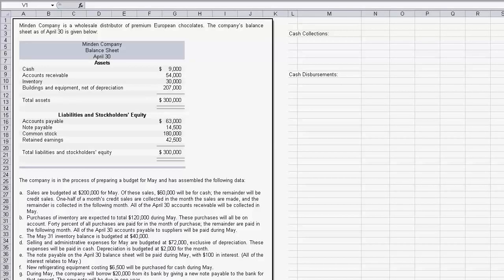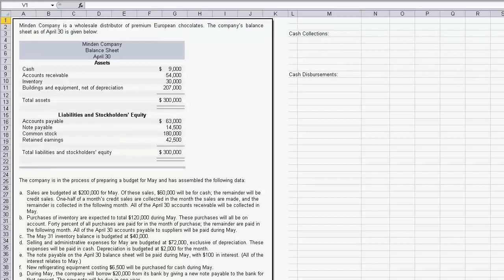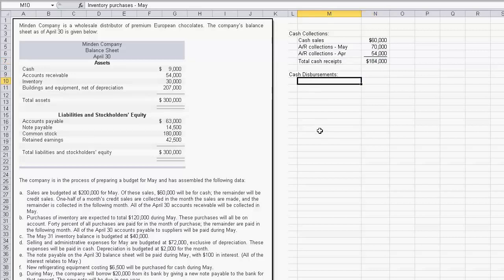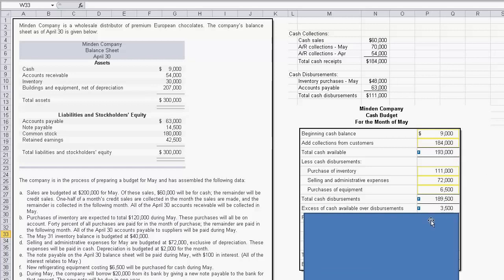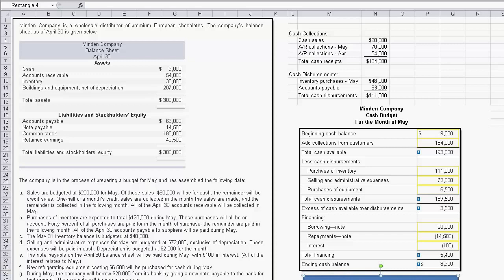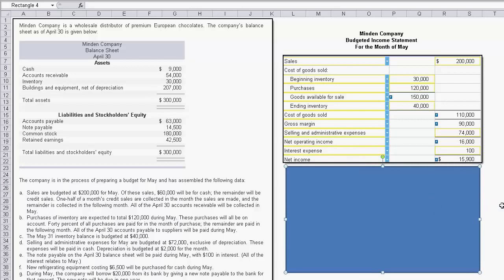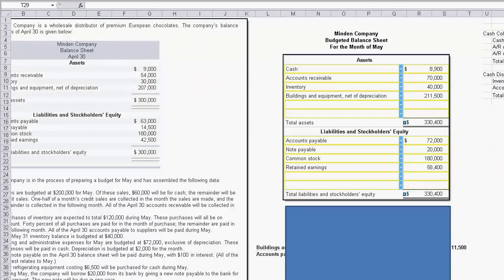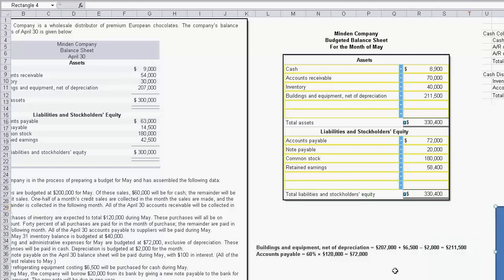Minden Co Cash Budget and Budgeted Income Statement and Balance Sheet